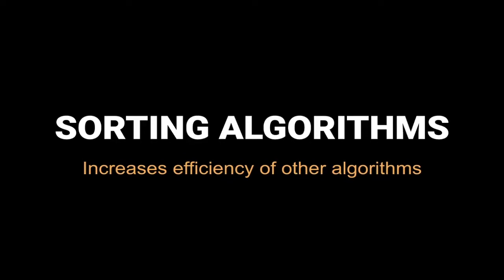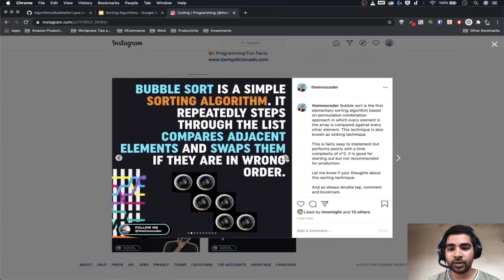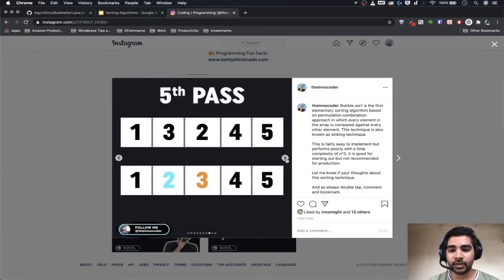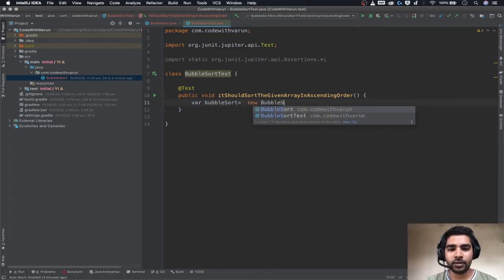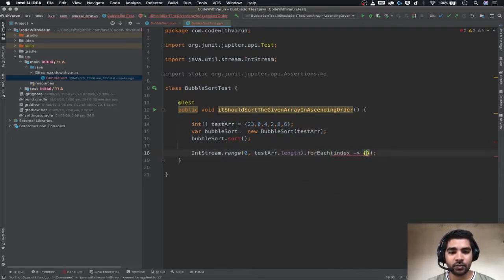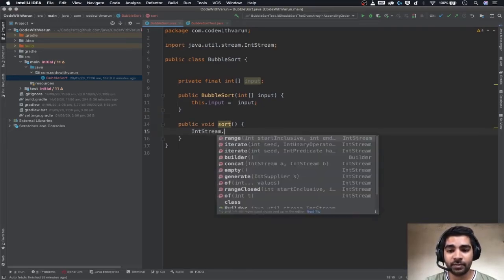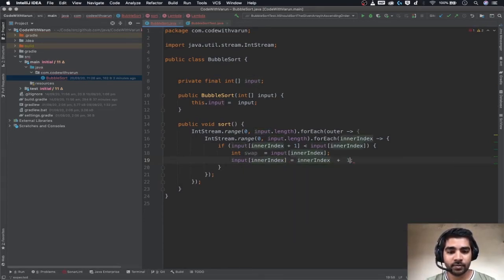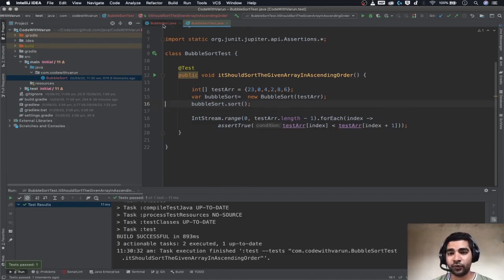Bubble Sort Algorithm Implementation In Java 11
I was just turning pages from my college notebook when I came across sorting algorithms. I wasn't necessarily looking for these but it sure lit an idea.

Sorting algorithms are the basis for most of the algorithms and problem-solving. It is a very important branch of computer science.

And I personally think that making a video on sorting algorithms is a good way to start a youtube channel. So, here it is.
Starting with the most basic sorting algorithm that is Bubble Sort. This is the first algorithm under the Sorting chapter that teaches us a simple way of ordering items in a list.

Let me know your thoughts or tips that you think can help me in the future.